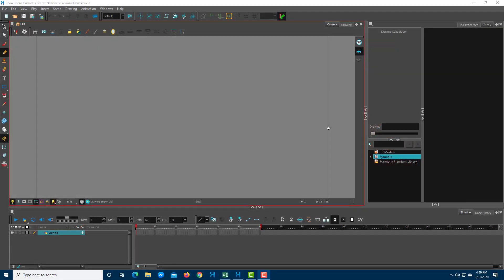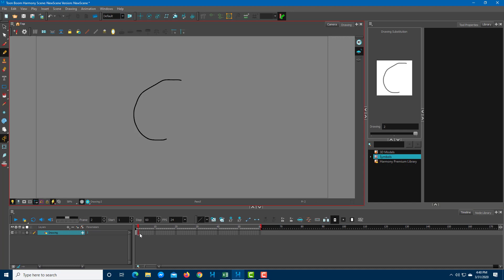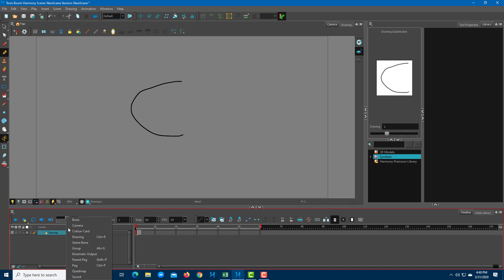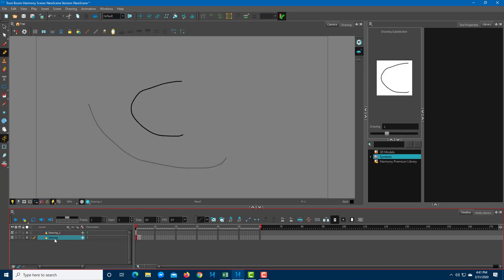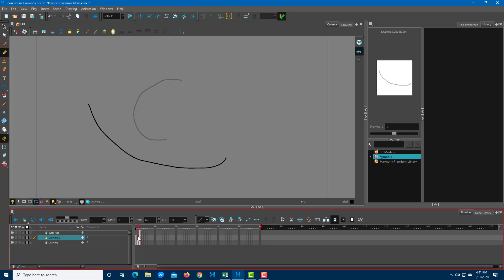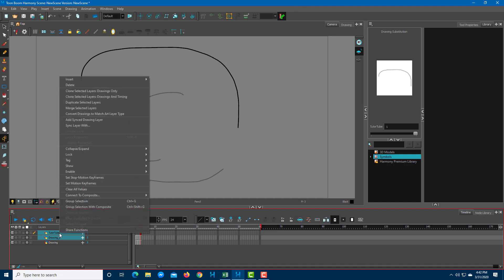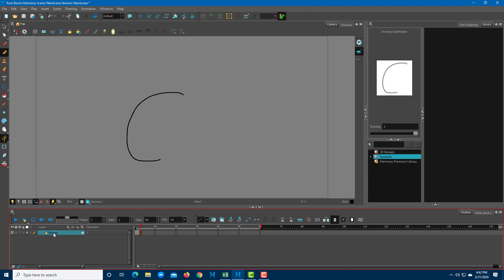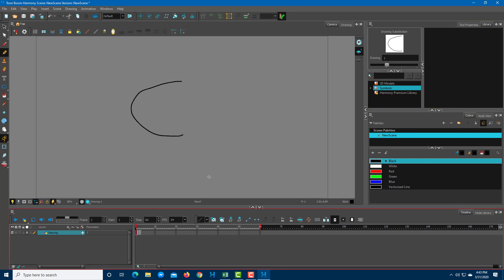Toon Boom Harmony Tutorial - Lesson 3 - Frames and Layers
In this tutorial, we will be discussing about Frames and Layers in Toon Boom Harmony.